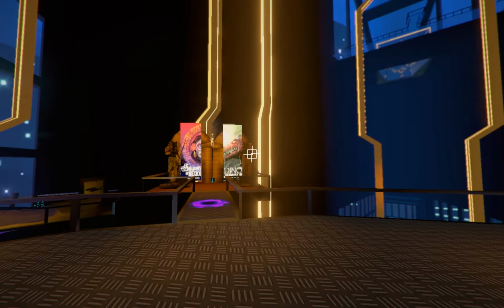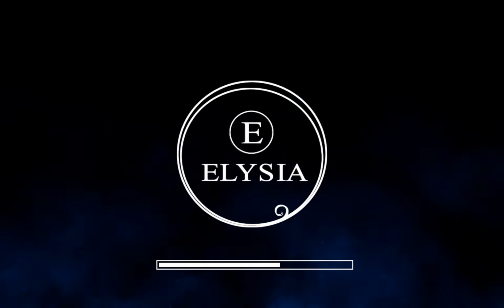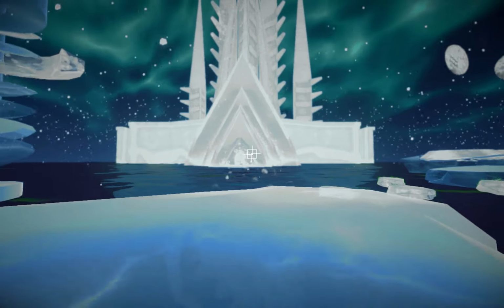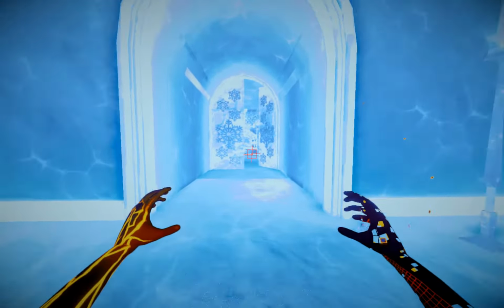[Let's Play] Soul Axiom part 5 - The Ice Palace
With a new area of the hub unlocked, we now proceed towards the Ice Palace. It's actually quite a short level.
We also have a Discord server!